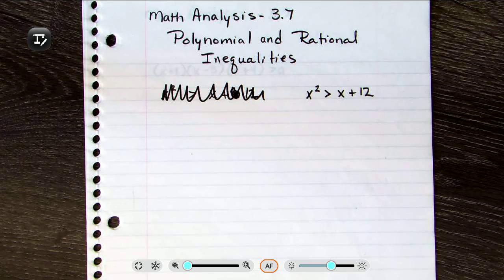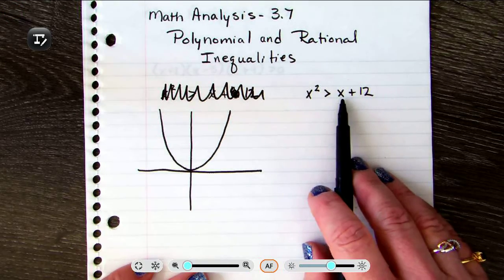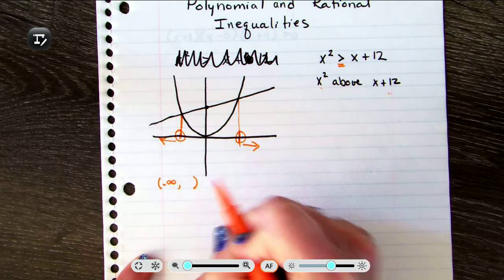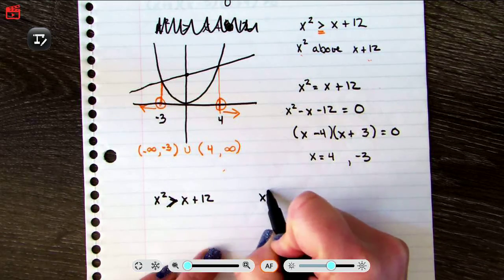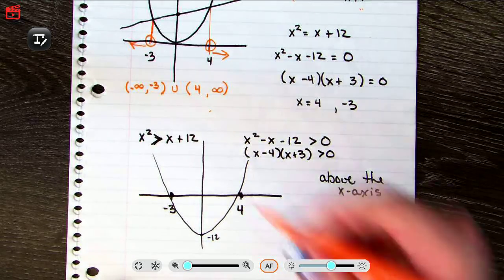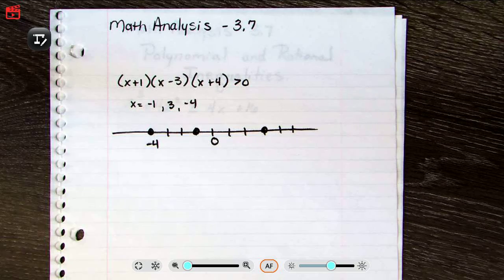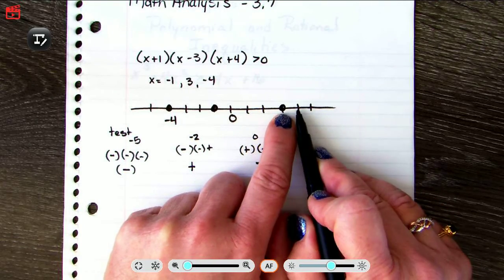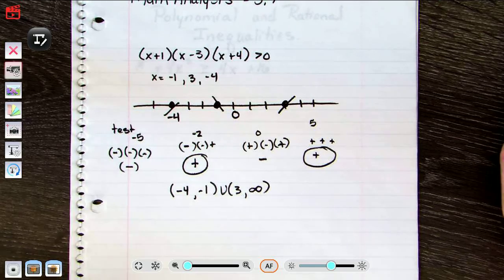Math Analysis 3 7 Polynomials and Rational Inequalities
This video shows how to solve a polynomial inequality. Making the connections to what we already learned earlier in this chapter